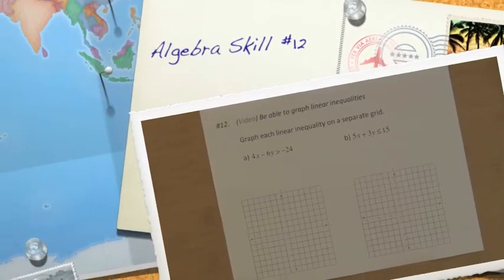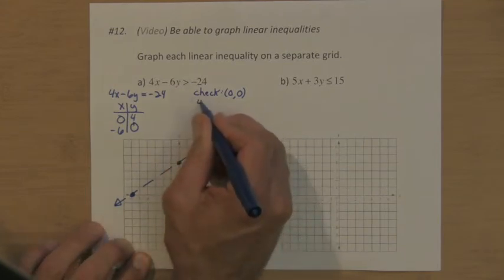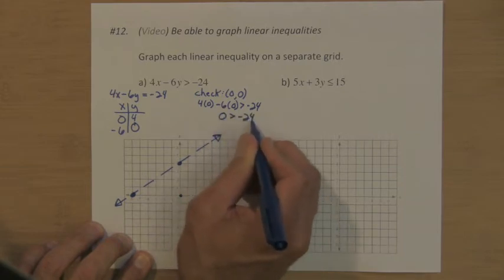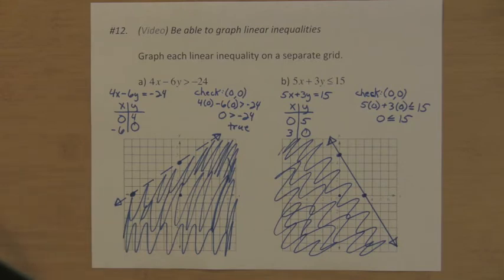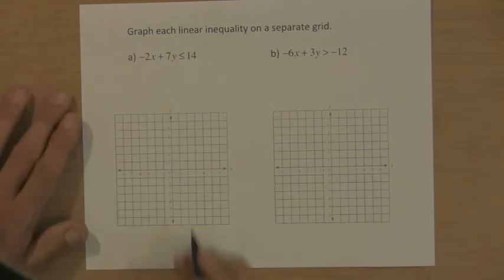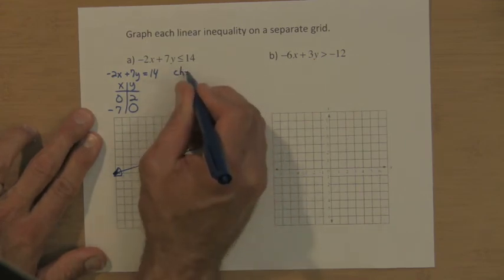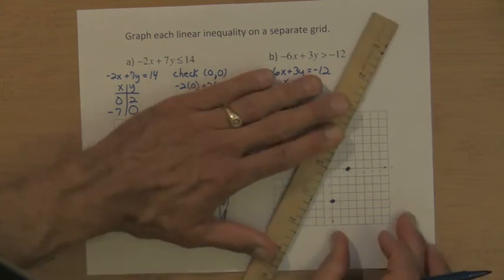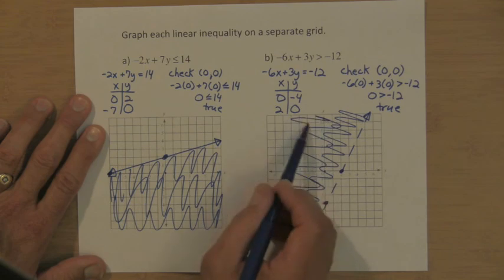SDA Algebra Skill #12.m4v